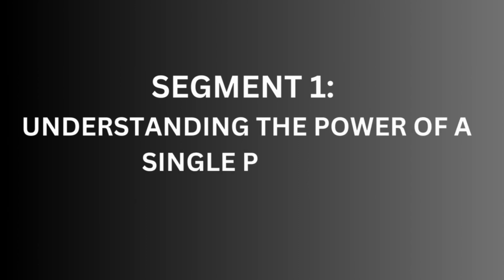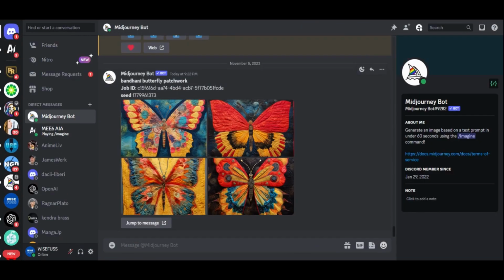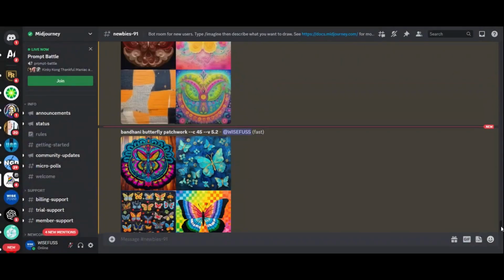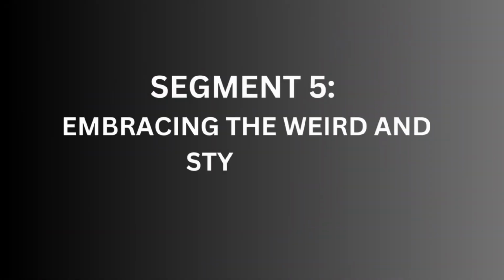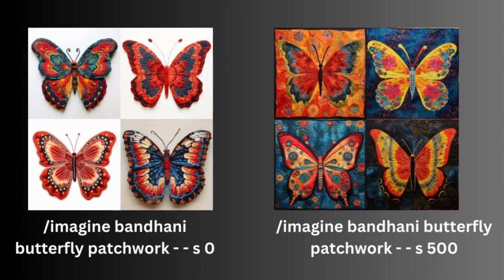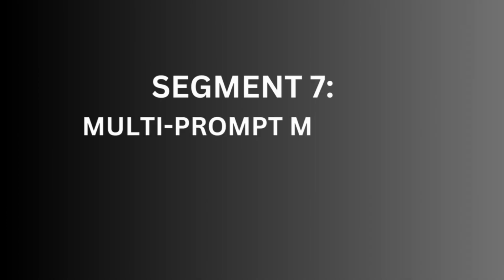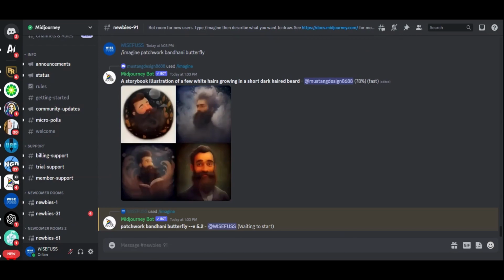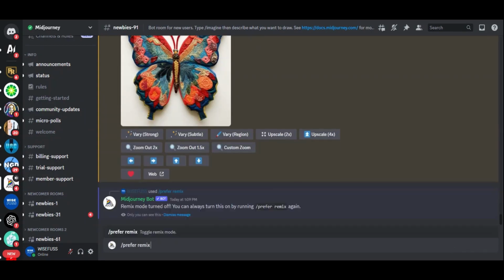Unlocking Weird Midjourney Tricks with Just One Prompt!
Today, we've got something mind-blowing in store for you. Get ready to embark on a journey of Midjourney magic using just one prompt: 'bandhani butterfly patchwork'. Uncover the secrets of the single prompt, harness chaos levels for extraordinary results, and wield the 'very region' parameter like a paintbrush for your images. Dive into the surreal with 'weird' and add a touch of aesthetics with 'stylized'. Explore the enigma of 'no' and witness unexpected creativity unfold.

But that's not all! Discover the power of multi-prompts, rearrange words for a fresh perspective, and fine-tune your creations with 'describe' and 'remix'. Embrace the weirdness, experiment with your prompts, and let your creativity run wild.

Chapters

00:00 - Introduction
00:35 - Segment 1: Understanding the Power of a Single Prompt
00:55 - Segment 2: The Mysteries of Seed and Consistency
01:20 - Segment 3: Unleashing Chaos for Creative Mayhem
01:45 - Segment 4: Playing with the Very Region
02:10 - Segment 5: Embracing the Weird and Stylized
02:45 - Segment 6: The Enigma of 'No'
03:05 - Segment 7: Multi-Prompt Mastery
03:30 - Segment 8: Rearranging Words for a Twist
03:50 - Segment 9: he Power of Describe and Remix
04:15 - Conclusion